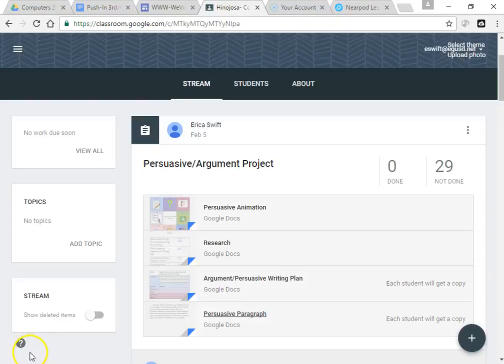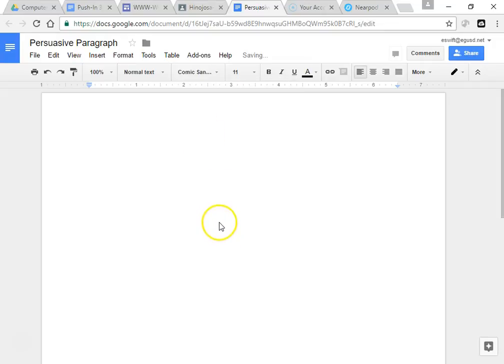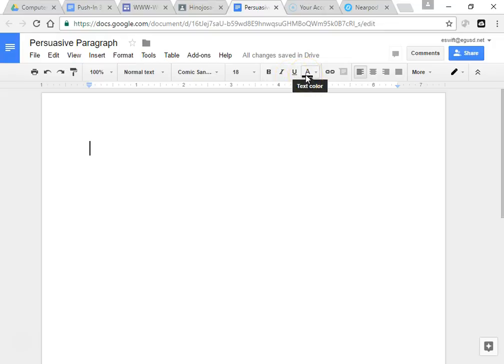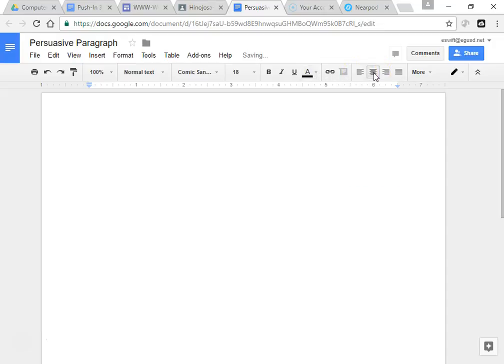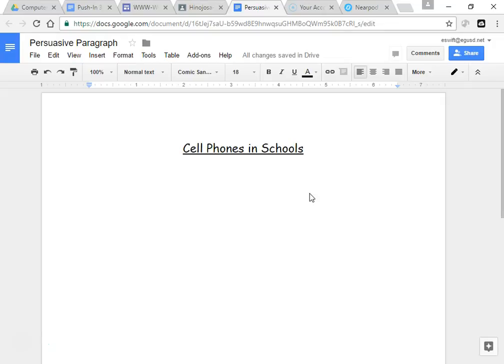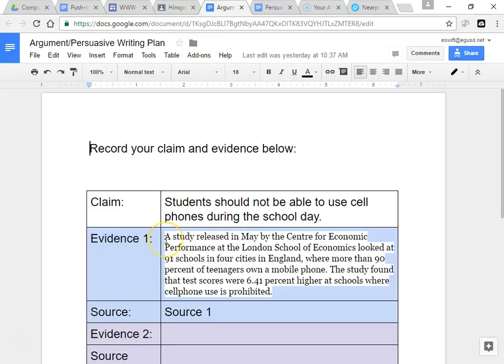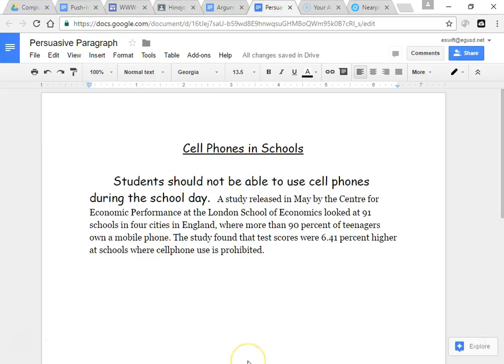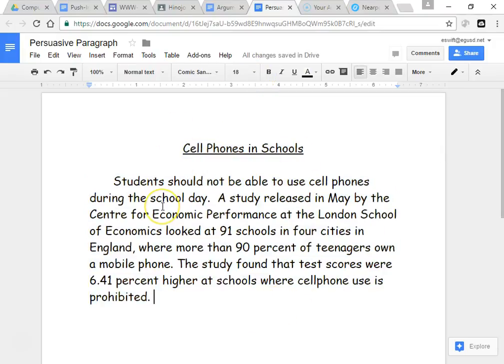Next Steps Persuasive